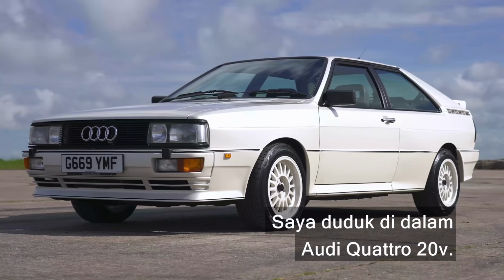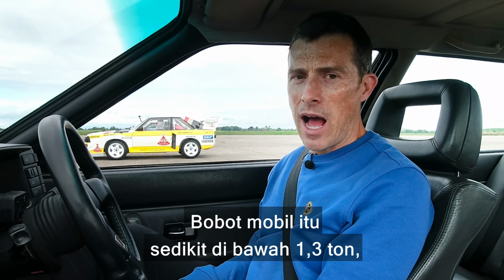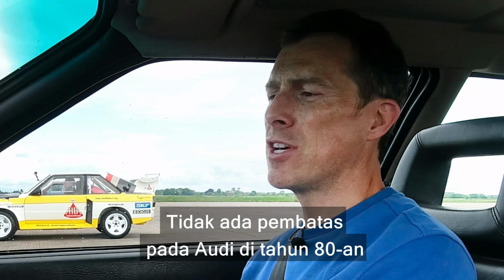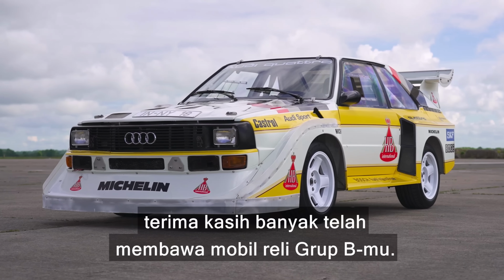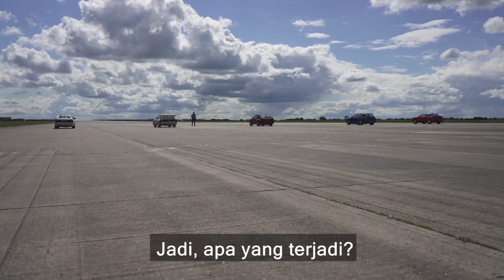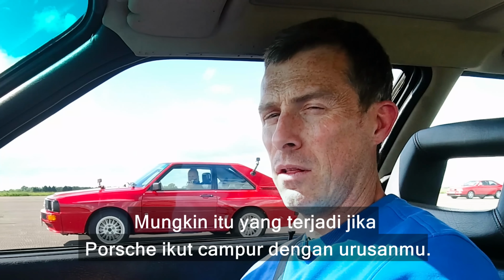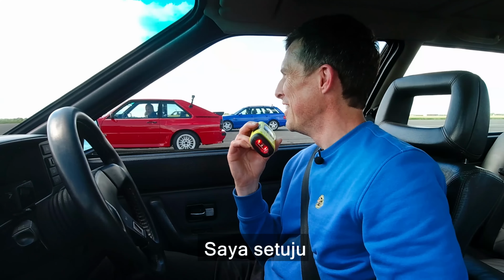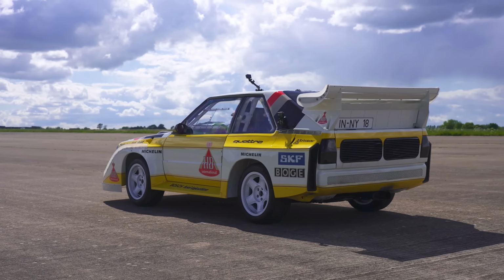DRAG RACE Audi Quattro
Saatnya memperingati 45 tahun mesin bensin 5 silinder turbo Audi yang terkenal itu!

Betul, kami membawa beberapa Audi yang terbaik dan terkenal yang memiliki mesin 5 silinder turbo dan kami akan membawa mereka saling bertarung untuk melihat siapa yang tercepat dalam trek 402 meter!

Jadi apa saja yang hadir? Dimulai dengan Mat di dalam Audi Quattro 20v dan di sebelahnya ada mobil reli Grup B Audi Quattro. Lalu ada Audi Sport Quattro, Audi S2 Coupe, dan terakhir Audi RS2 Avant!

Kami tidak perlu beritahu mesin apa yang mereka semua miliki (seharusnya Anda sudah mengetahunya sekarang… 👀), tapi ada satu hal yang perlu kami beritahu - harganya! Secara total semua Audi ini memiliki harga lebih dari Rp37,5 miliar!

Jadi apakah mobil termahal di sini, mobil reli Quattro, dapat memimpin dan menang? Hanya ada satu cara untuk mencari tahu - LET’S RACE!